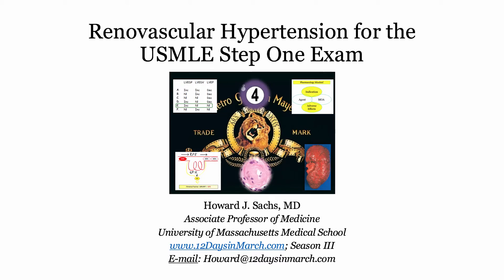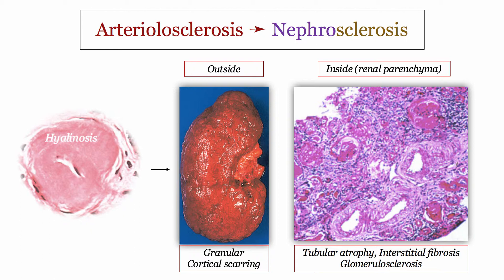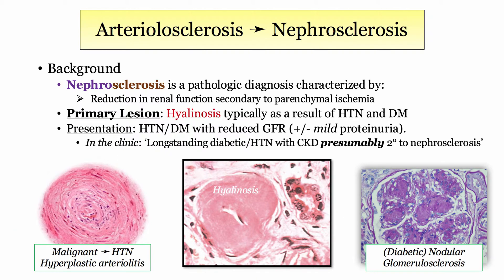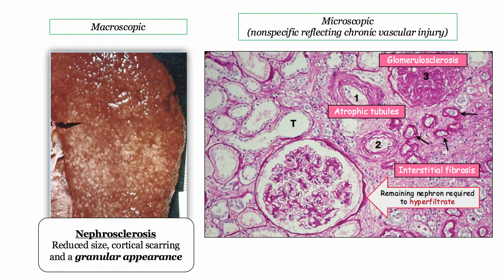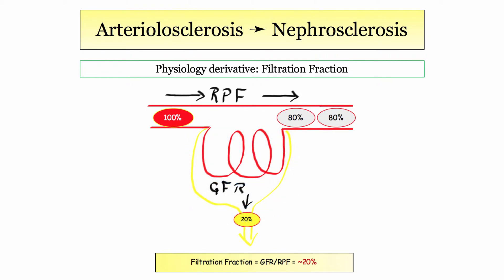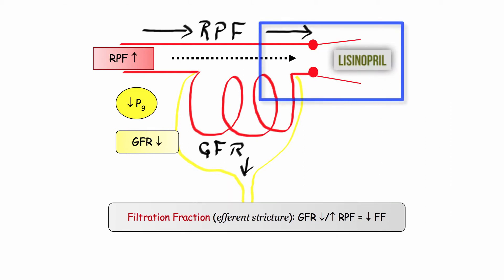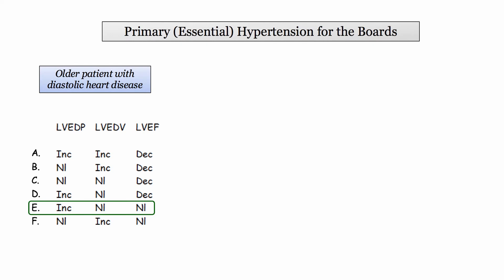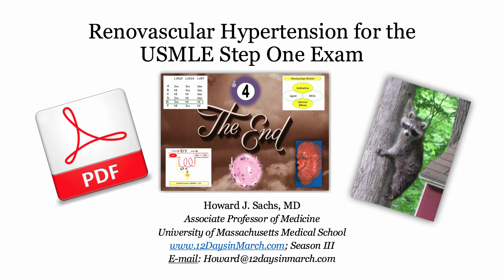12DaysinMarch, Blood Pressure IV, Hypertensive Nephrosclerosis for the USMLE Step One Exam